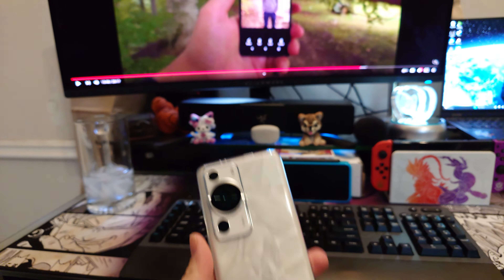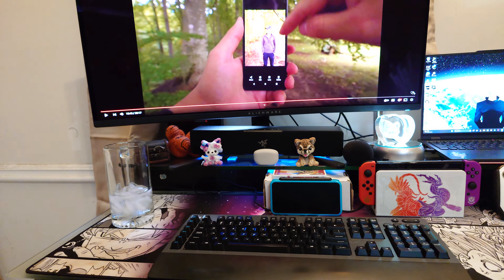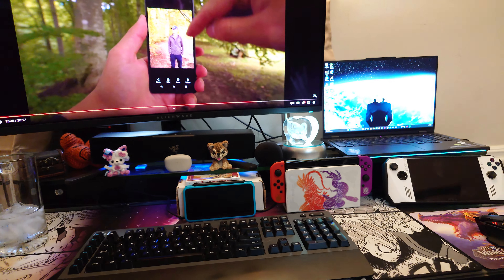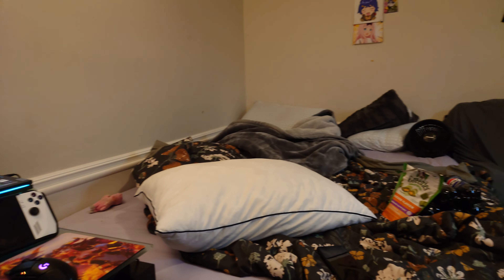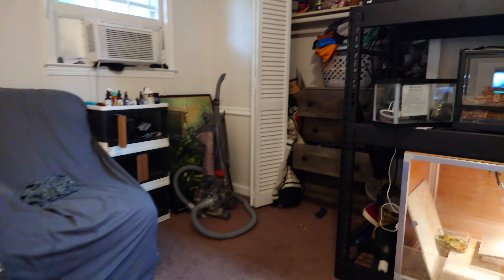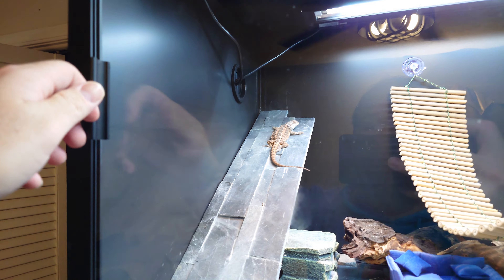Sony Xperia 1V 4k video pro Test